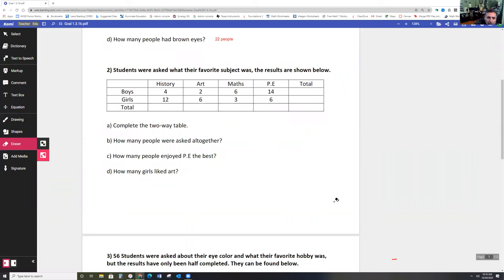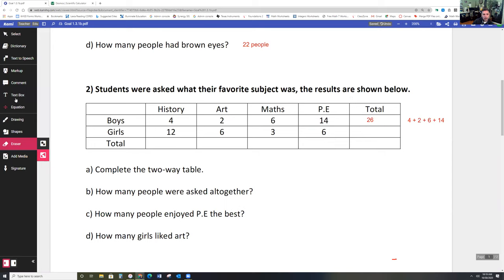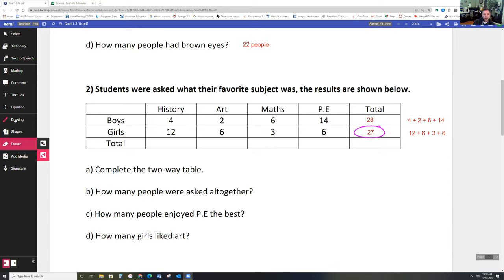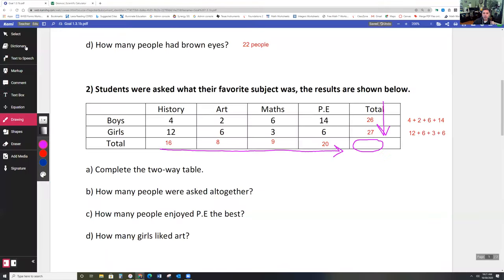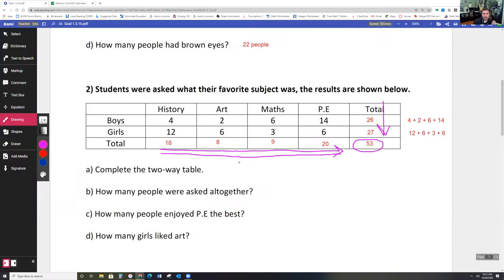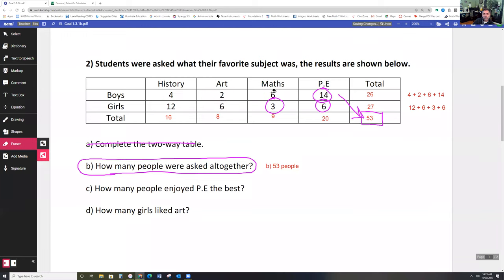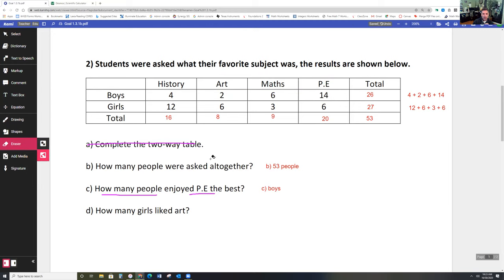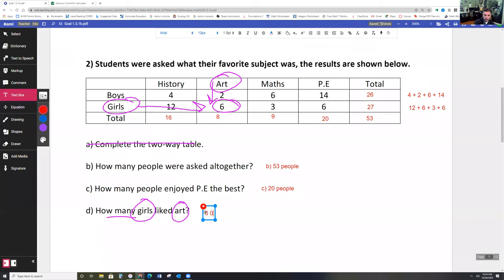F2: Lesson Goal 1.3.1b - #2 question